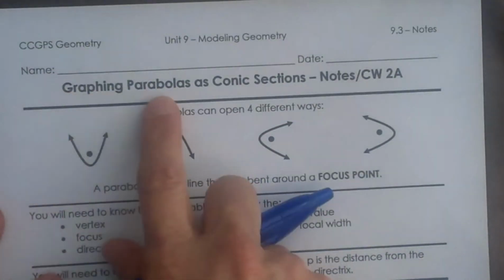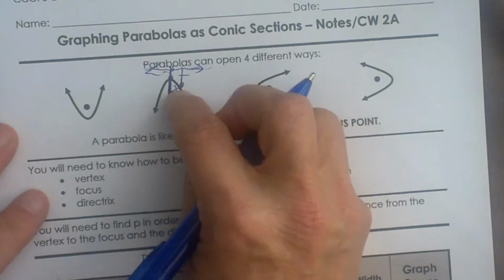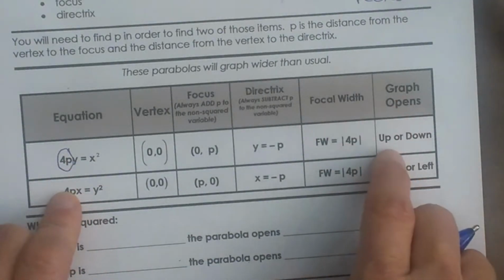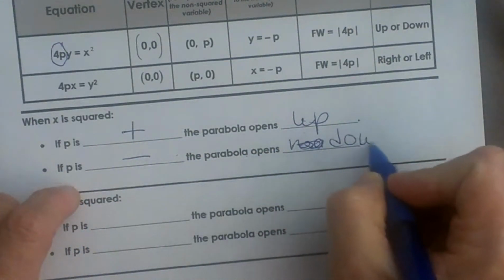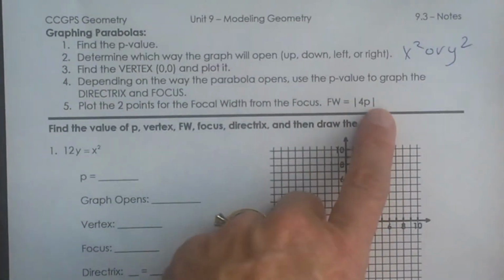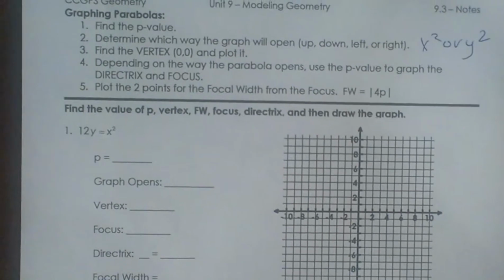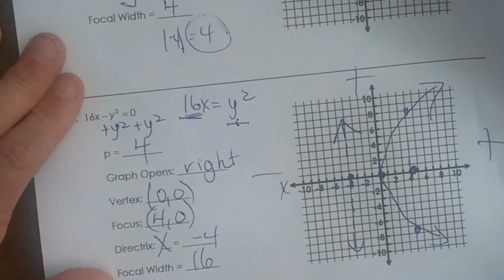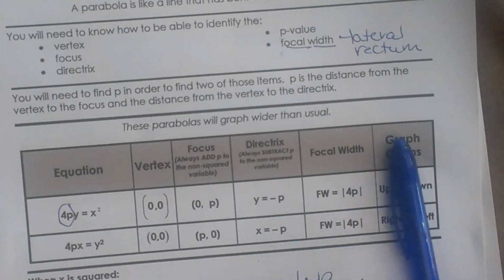Graphing Parabolas as Conic Sections-MooMooMath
Video Guides
A conic section is a slice of a cone, this video looks at four types of parabolas. I describe parabolas that up upward as "up faces" and parabolas that open downward as "down faces", and then right faces and left faces.
Video Guide
0:15 Introduction to parabolas vocabulary
Vertex,focus,directrix, p-value, and focal width
2:55 If x is squared how does the parabola open
5:01 Problem 1 Find the value of p, and then figure out which way it opens, find the vertex, find focus,the diretrix equation,and our focal width
7:45 Problem 2
9:25 Problem 3 in which you find p,the vertex,the focus,the directrix, and the focal width of a parabola

Let’s connect
MooMooMath